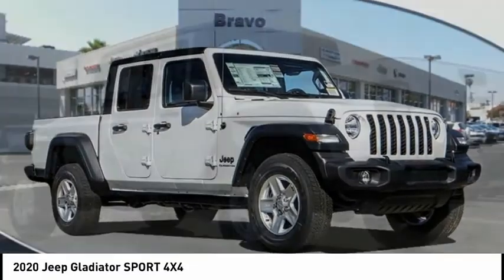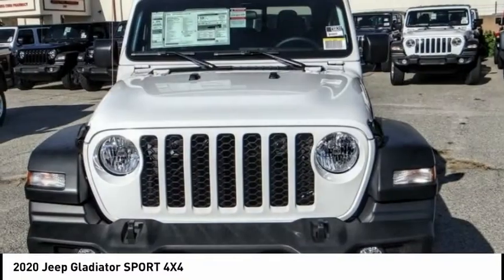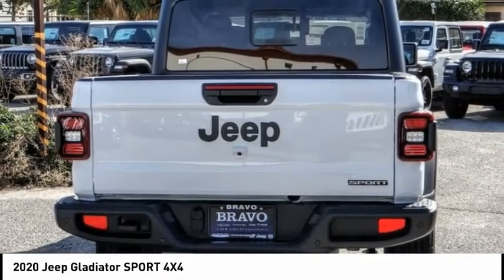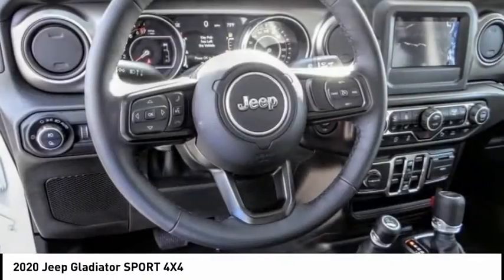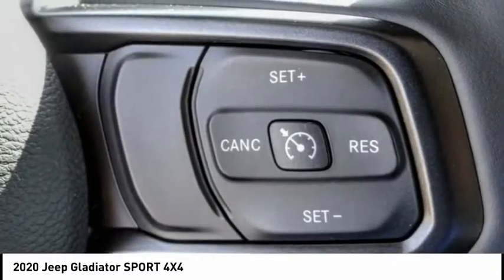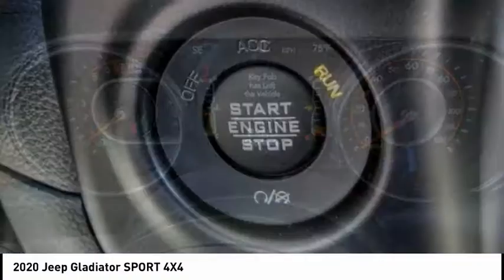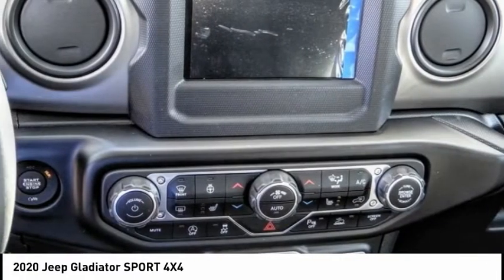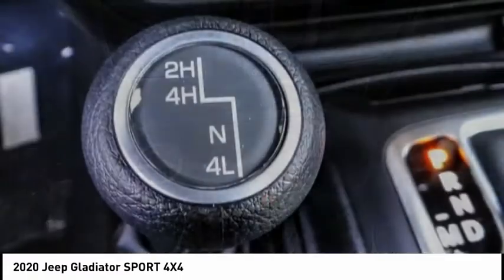2020 Jeep Gladiator MONTEREY PARK ROSEMEAD EL MONTE MONTEBELLO LOS ANGELES C6631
2020 Jeep Gladiator SPORT 4X4

1100 W Main St.

BRAVO CHRYSLER DODGE JEEP RAM OF ALHAMBRA, PROUDLY SERVING LOS ANGELES, SAN GABRIEL VALLEY, MONTEREY PARK, EL MONTE, AND SURROUNDING CALIFORNIA LOCATIONS. THIS BRIGHT WHITE 2020 Jeep GLADIATOR IS EQUIPPED WITH A 3.6L V6 24V VVT, AUTOMATIC TRANSMISSION, AND RECEIVES AN ESTIMATED 16 City/23 Hwy MPG. CONTACT BRAVO CHRYSLER DODGE JEEP RAM OF ALHAMBRA TO SCHEDULE A TEST DRIVE AND TAKE THIS 2020 Jeep GLADIATOR HOME TODAY, OR VISIT OUR SHOWROOM CONVENIENTLY LOCATED AT 1100 W. MAIN STREET ALHAMBRA, CA 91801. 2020 Jeep GLADIATOR SPORT 4X4 $2,000 off MSRP! 4D Crew Cab 3.6L V6 24V VVT 4WD 8-Speed Automatic Factory MSRP: $44,815 Bravo Chrysler Dodge Jeep RAM dealership is a new kind of dealership, where we put our customers needs first. We are located in Alhambra, CA, just miles east from the Downtown Los Angeles area. Our dealership has been proudly serving the Los Angeles area and the San Gabriel Valley community under our new ownership as of June 6, 2017. When coming into contact with our dealership, you will receive personalized attention from all of our employees. We are a honest and transparent dealership that is willing to reach a fair deal with you! We always maintain an up-to-date inventory of nearly 400 units, with a wide selection of new and certified pre-owned Chrysler, Dodge, Jeep, and Ram vehicles and other pre-owned vehicles of other makes and models for you to choose from. When shopping for a new vehicle you will get assigned a professional Product Specialist to help you complete your purchase. Our Service Department does not fall behind, we have on-hand knowledgeable Service Advisor s that offer multi-lingual service in English, Spanish, and Mandarin Chinese. Prices do not include government fees and taxes, any finance charges, any dealer document processing charge, any electronic filing charge, and any emission testing charge. Prices of vehicles on this website do not necessarily include accessories that may have been installed on any of our vehicles at the dealership. Advertised selling price does NOT apply to leases. Here at Alhambra Chrysler Dodge Jeep Ram, we will work with you on getting the most value for your current vehicle trade in, no matter the condition it is in, and get you into the new or pre-owned vehicle you want! While every reasonable effort is made to ensure the accuracy of this information, we are not responsible for any errors or omissions contained in the description for this vehicle. Please verify any information in question with our professional sales staff. All applicable rebates require proof of qualification and proper documentation before vehicle delivery. Please call to see if you qualify for additional factory rebates! Price does not include safety and security package, tax, title, registration or documentation fees. Not all customers will qualify for all rebates. Price does includes: $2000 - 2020 Bonus Cash 20CLA. Exp. 02/03/2020 Stock #: C6631 | VIN: 1C6HJTAG5LL176484 | 2020 Jeep GLADIATOR UT Bravo Chrysler Dodge Jeep Ram